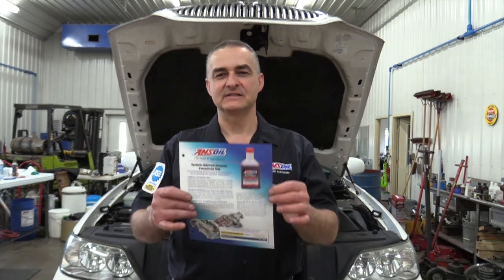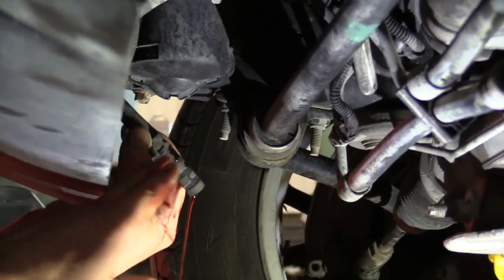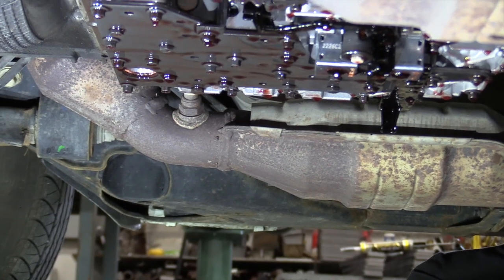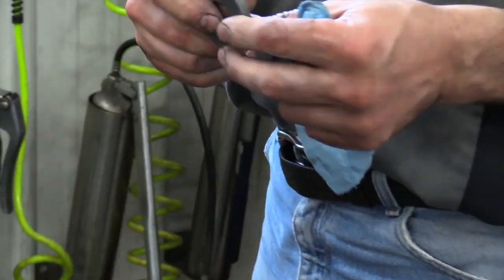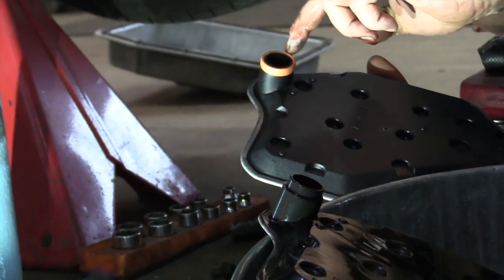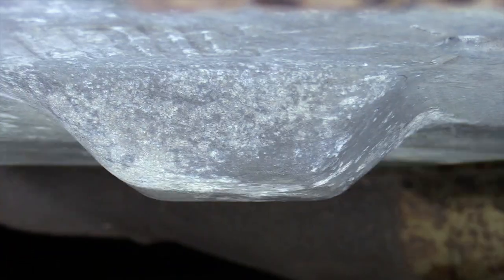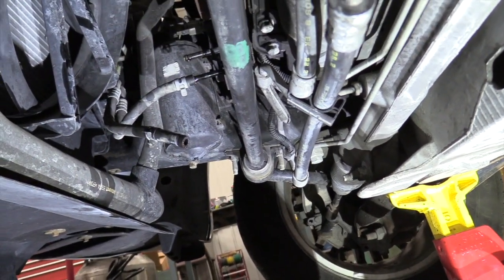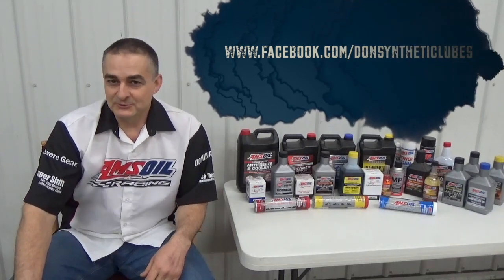2006 Lincoln Town Car Transmission Flush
4R75E transmission filter change and flush procedure.
This applies to the Lincoln Town Car, Mercury Grand Marquis, and the Ford Crown Victoria also.